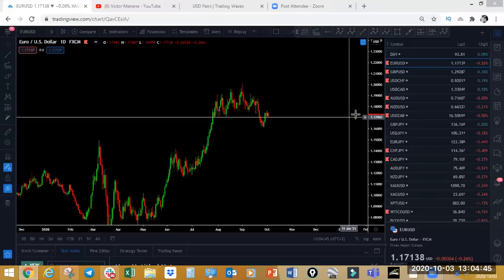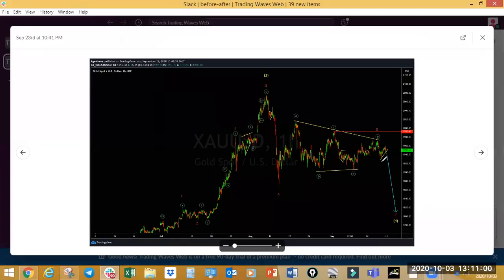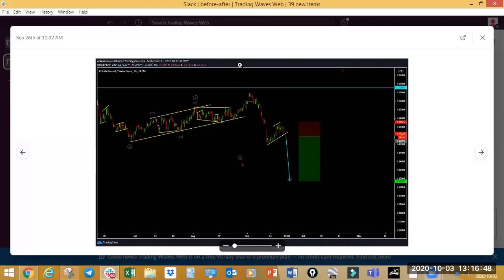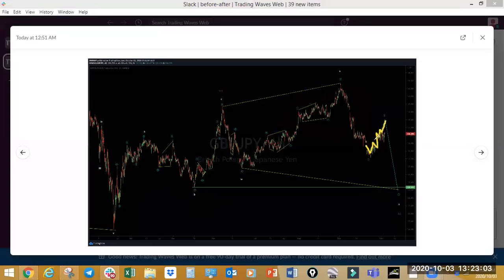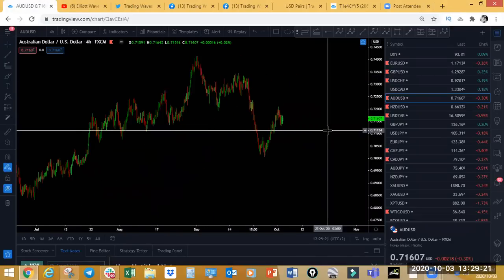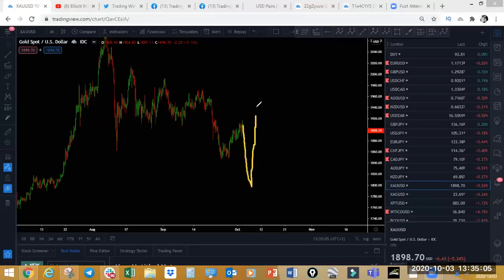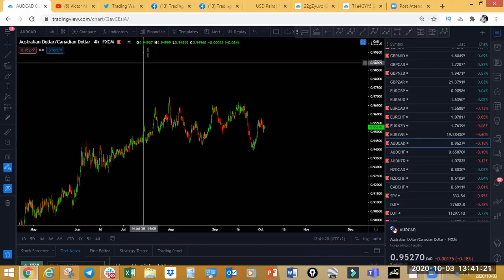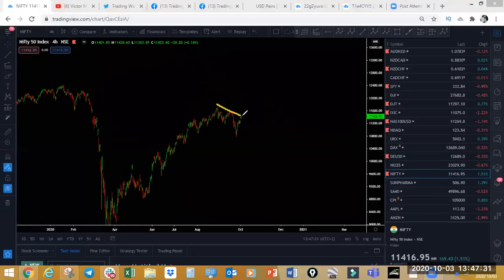Elliott Wave Forex & Cryptocurrency Weekly Outlook 5-9 Oct 2020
The next course starts on the 5th Oct 2020. The course is available on videos to get started before the live sessions in Oct 2020. Check the 'early bird" specials on our full course

TIME STAMPS

(FC)Forecast
(TR)Trade Recaps

XAUUSD (FC) 06:36
GBPAUD (FC) 07:18
EURNZD (FC) 07:44
NZDCHF (FC) 08:30
XAGUSD (FC) 08:48
BCOUSD (FC) 09:06
AUDCAD (FC) 09:32
AUDCHF (FC) 09:44
EURAUD (FC) 09:56
USDJPY (FC) 10:13
AUDJPY (FC) 10:34
USDCAD (FC) 10:44
GBPUSD (TR) 11:14
XAUUSD (TR) 11:48
GBPCHF (TR) 12:24
ETHUSD (TR) 12:51
LTCUSD (TR) 13:15
BTCUSD (TR) 13:54
GBPAUD (TR) 14:07
CADCHF (TR) 14:55
BCOUSD (TR) 15:32
EURGBP (TR) 15:50
USDJPY (TR) 16:03
EURCAD (FC) 16:44
GBPAUD (FC) 17:52
GBPJPY (FC) 18:18
AUDUSD (FC) 18:53
USDCAD (FC) 19:04
EURUSD 19:43
DXY    21:44
GBPUSD 22:35
USDCHF 23:11
USDCAD 23:28
AUDUSD 24:28
NZDUSD 25:17
USDZAR 25:58
GBPJPY 26:54
USDJPY 27:15
EURJPY 27:27
CHFJPY 28:23
CADJPY 28:54
AUDJPY 29:42
NZDJPY 29:56
XAUUSD 30:17
XAGUSD 31:12
XPTUSD 31:39
BCOUSD 31:50
GBPCHF 32:07
GBPAUD 32:41
GBPCAD 32:59
GBPNZD 33:32
EURGBP 33:49
EURAUD 34:00
EURCAD 35:35
EURCHF 36:12
EURNZD 36:27
AUDCAD 36:57
AUDCHF 37:10
AUDNZD 37:51
NZDCAD 38:44
NZDCHF 39:05
CADCHF 39:36
S&P500 39:53
DJI    40:19
DJT    40:40
NASDAQ 40:57
UK100  41:38
DAX    42:03
NIKKIE 42:28
NIFTY  43:02